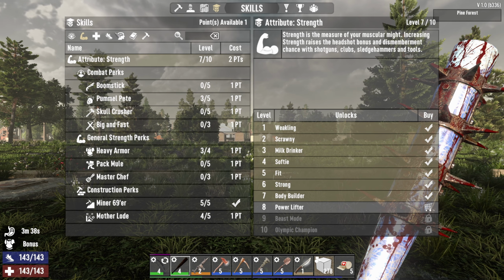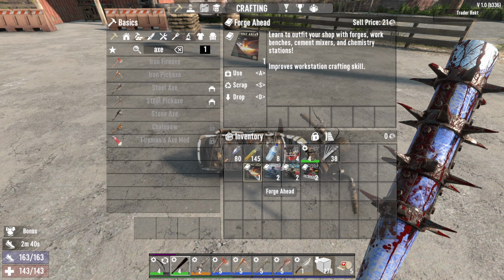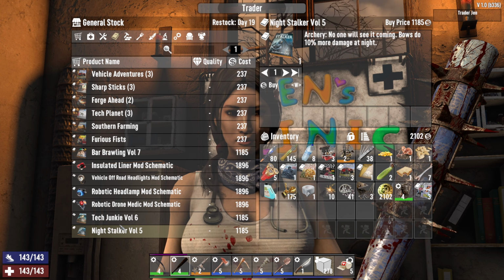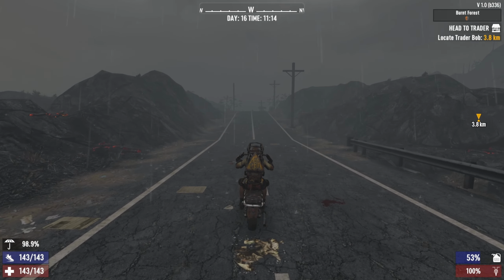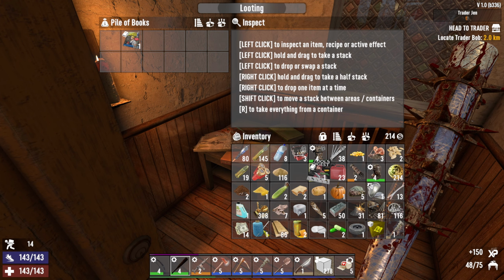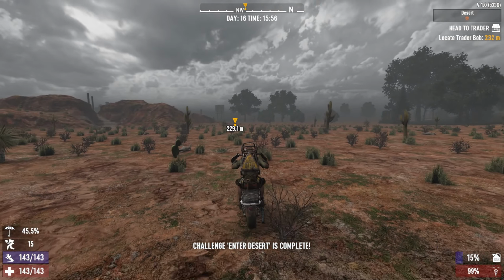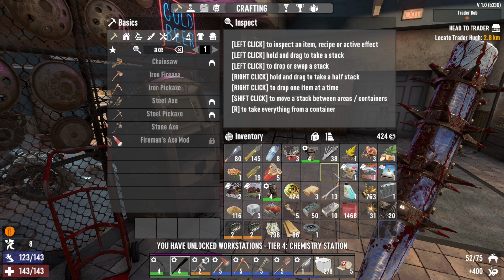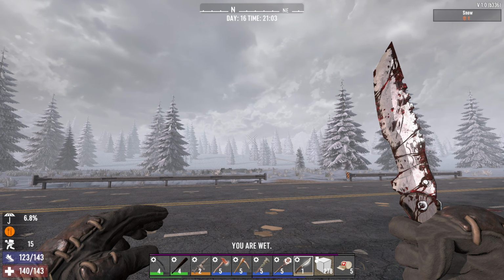Four Biomes, One Episode | 7DTD v1.0 (NO POI Run) | Series 2 Ep.28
7 Days To Die Gameplay - Time for a trader trek.

World Seed: 8675309v2 World Size: 8k

7DTD developed by The Fun Pimps.
Published by The Fun Pimps Entertainment LLC